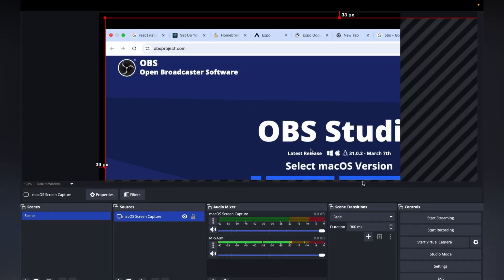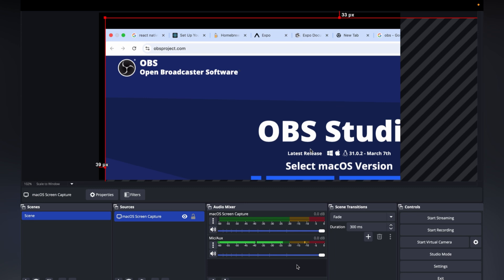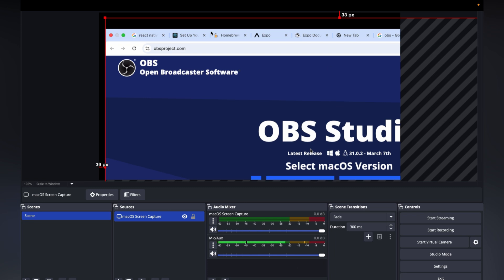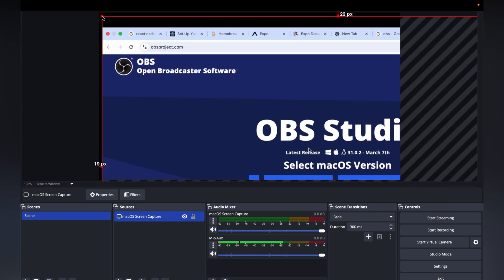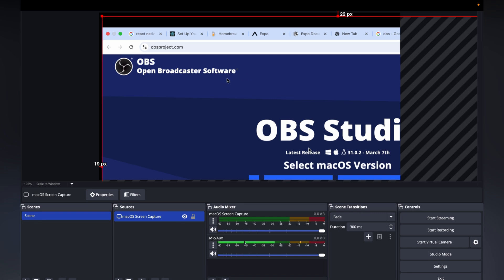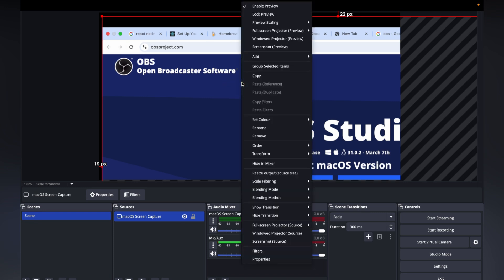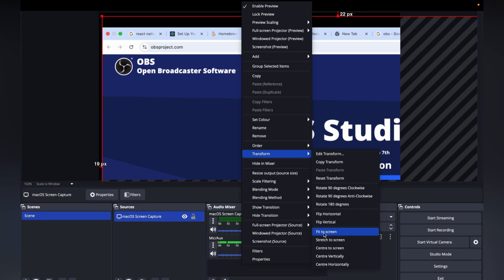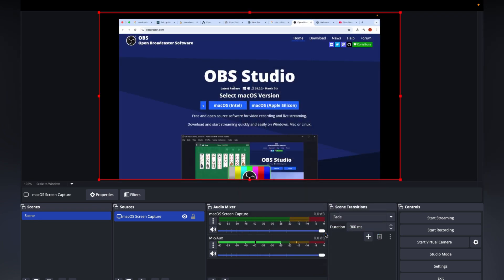🔥 How to Adjust Screen Size in OBS Studio (Full Screen Tutorial for Mac & PC!) | Fixed a zoom in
📺 Struggling to get OBS Studio to display in full screen? This quick tutorial shows you step-by-step how to adjust or resize your screen size in OBS Studio for smooth streaming & recording on MacBook, Windows, and more!

🔹 In this video, you’ll learn:

✅ How to set up OBS Studio in full screen mode

✅ Fix black screen or wrong resolution issues

✅ Best OBS display settings for streaming & recording

✅ Tips for Mac users to avoid scaling problems